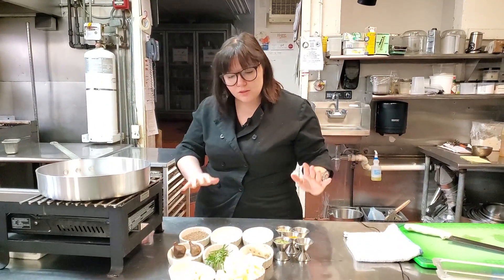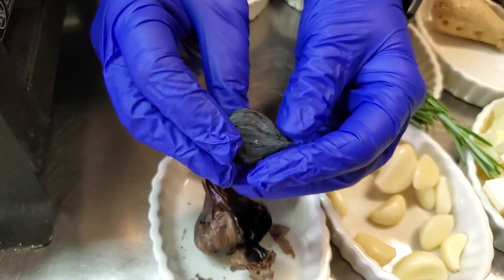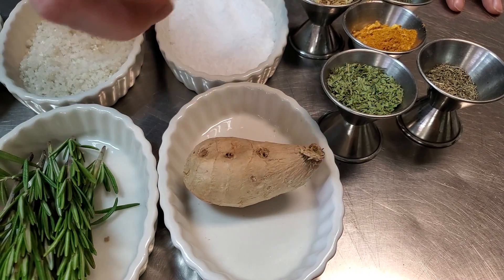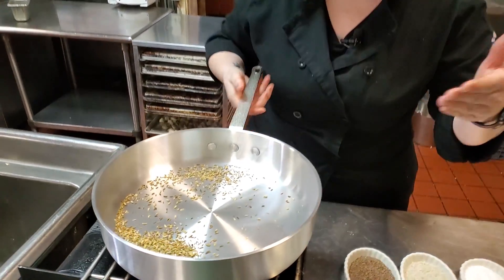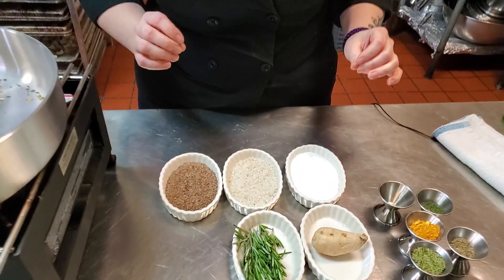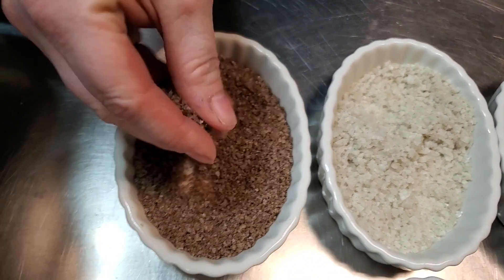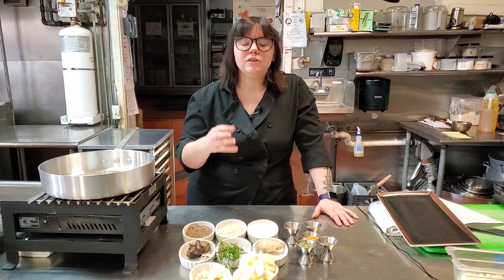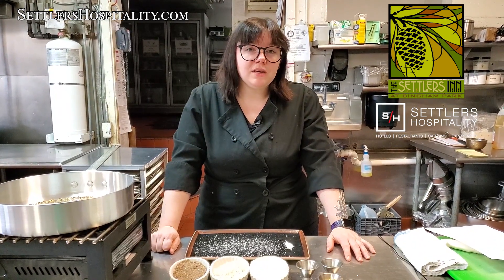Tips for the Home Chef - Flavors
Chef Kate shares her tips for adding more flavor to your food at home.